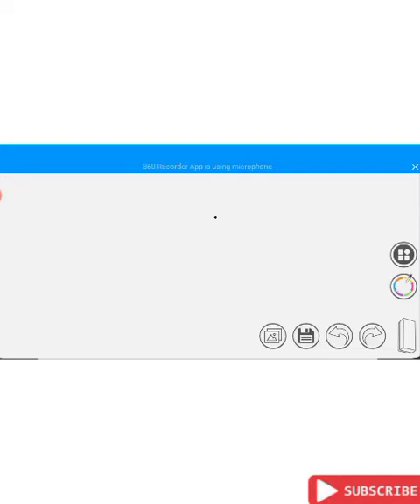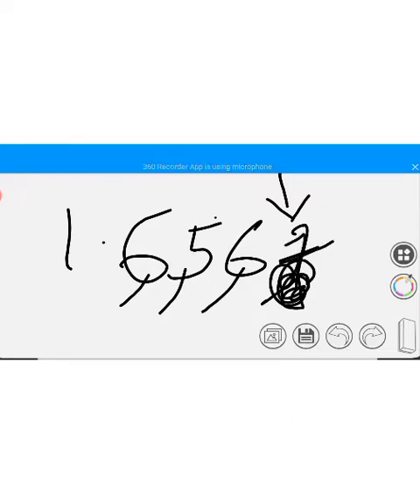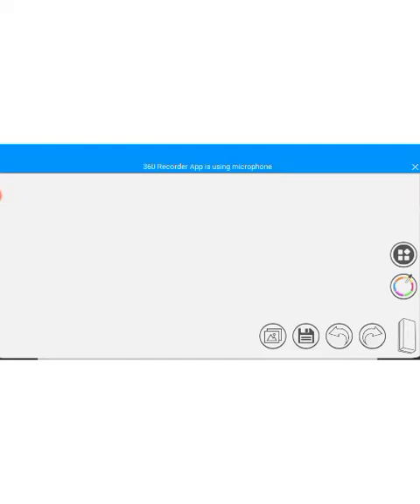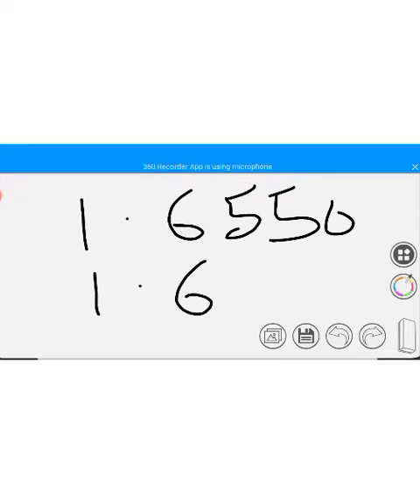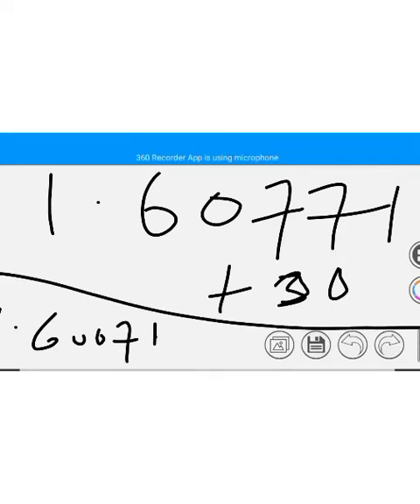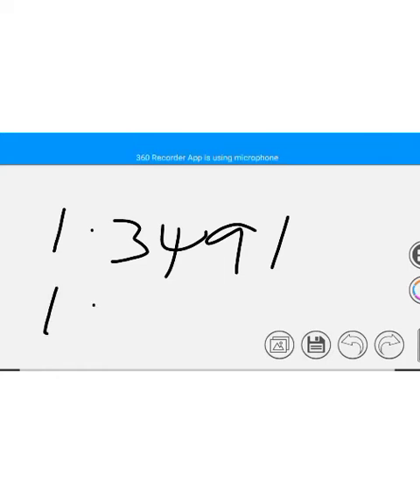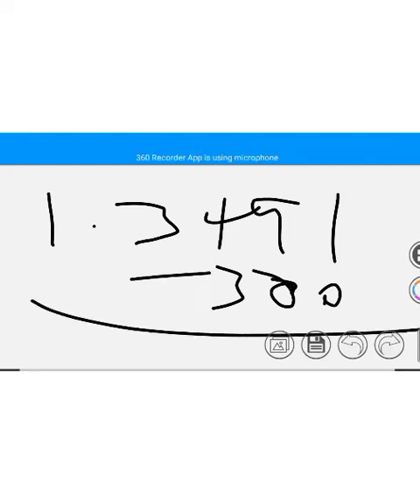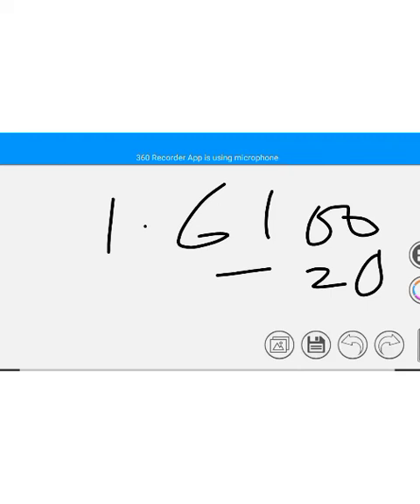HOW TO CALCULATE PIP, TAKE PROFIT AND SL